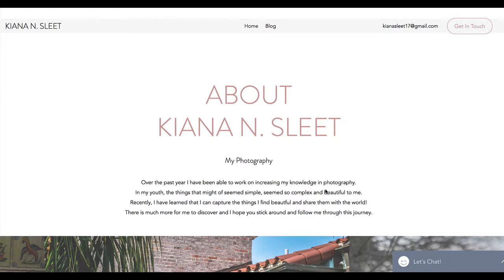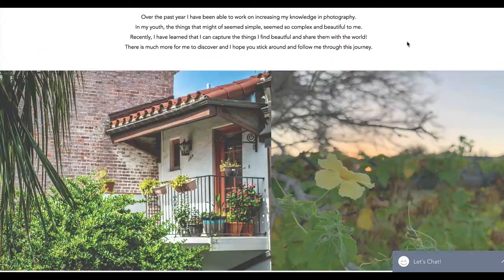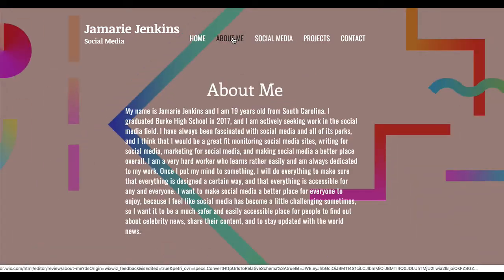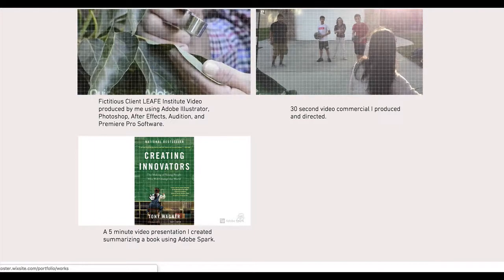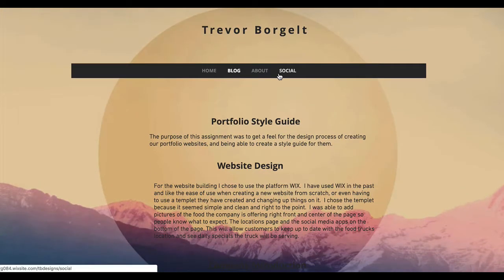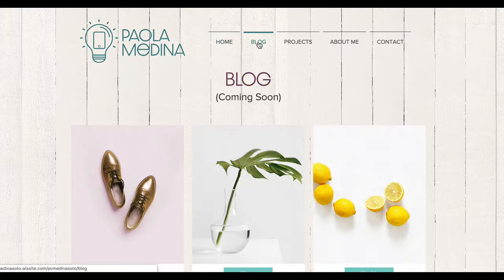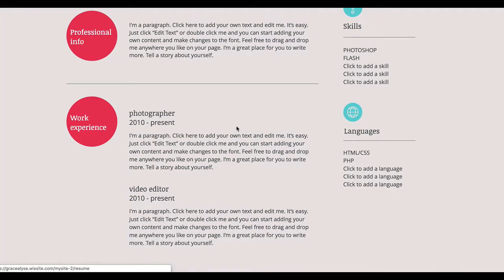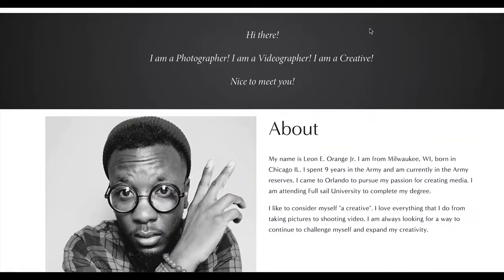EFW Portfolio Draft